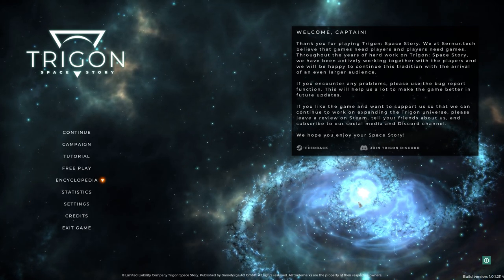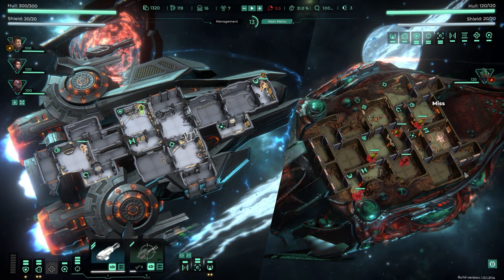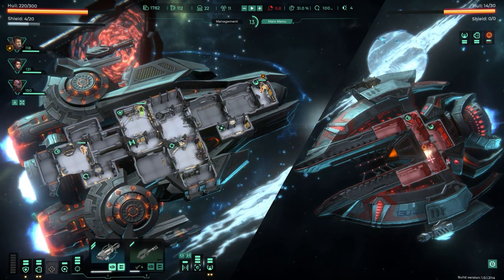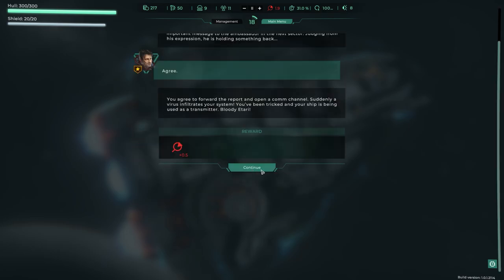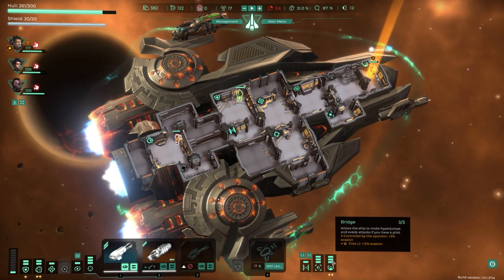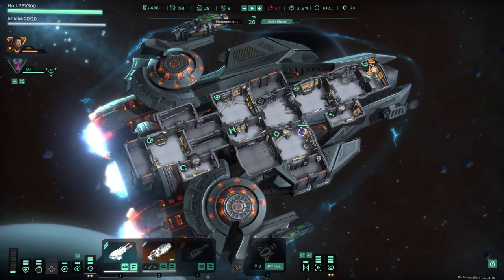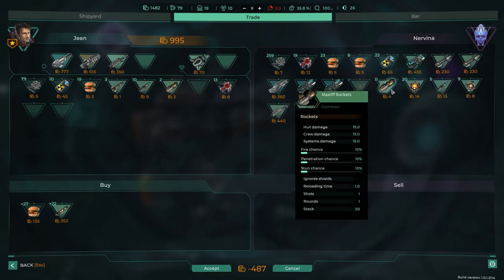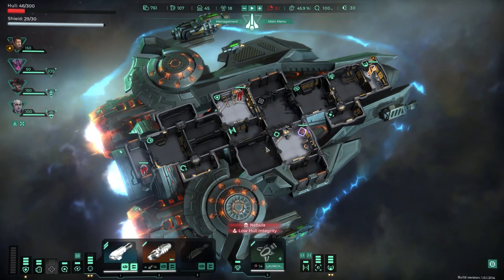Trigon: A Space Story - For Breakfast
Trigon: Space Story sees you take command of your very own spaceship. Carry out tactical battles, defend your vessel against space pirates, and escape from enemy territory. On your voyages, you’ll face a slew of tricky decisions in your quest to uncover the mystery of the galaxy.